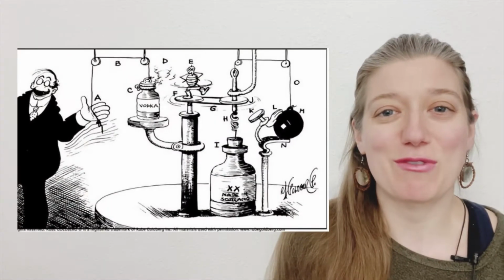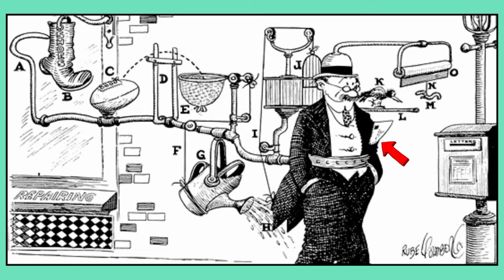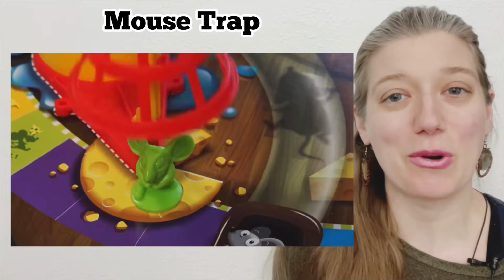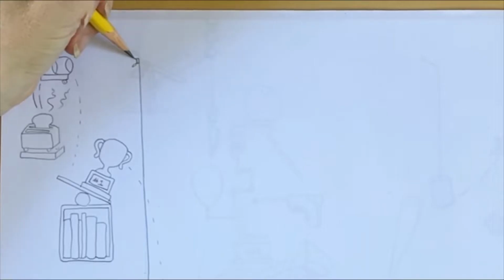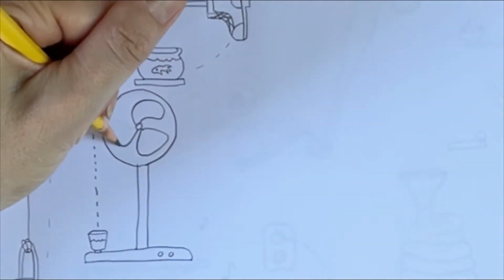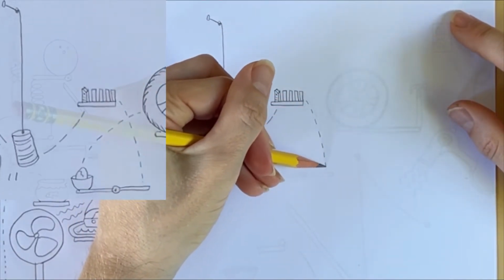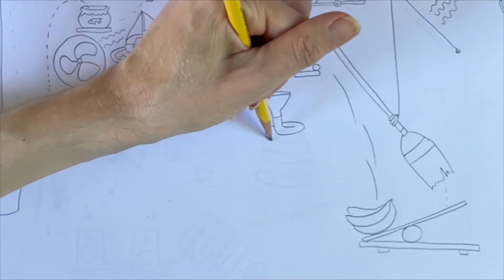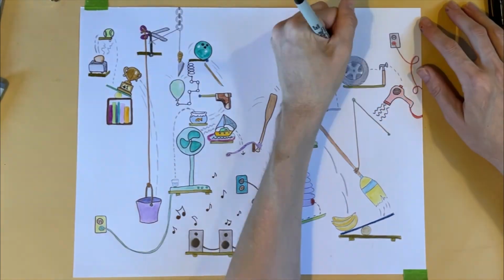How to Draw a Rube Goldberg Machine | For Kids & Teachers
Draw a Rube Goldberg Machine! Fun, easy, step-by-step tutorial perfect for kids and beginners. Get creative with this exciting art project!